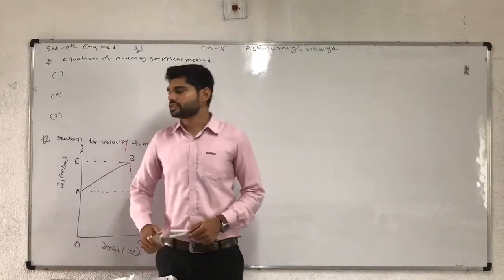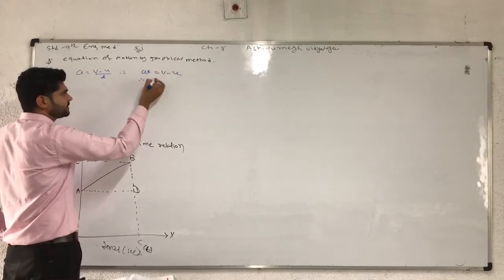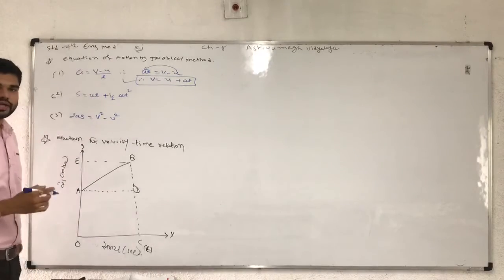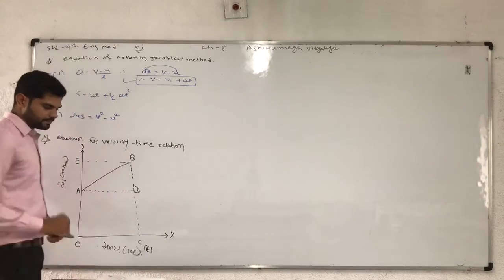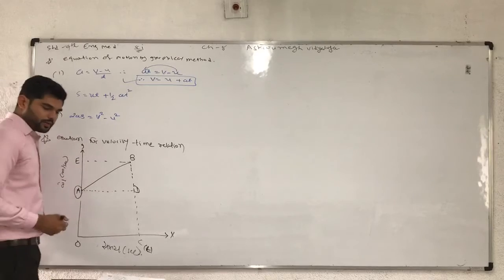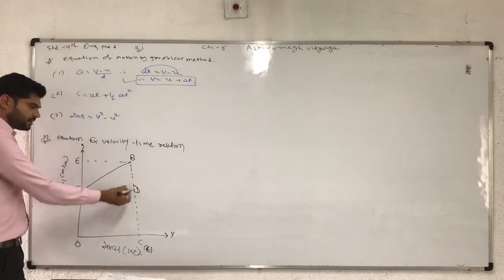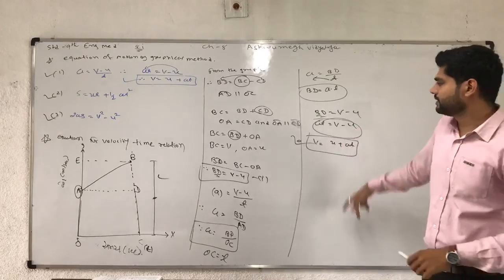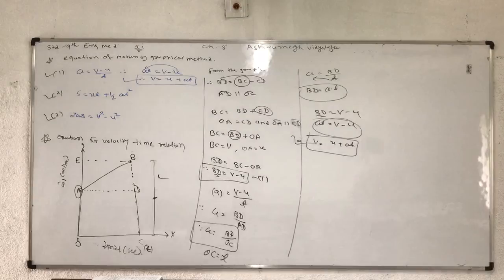Std 9 eng.med Sci ch.8 part 7